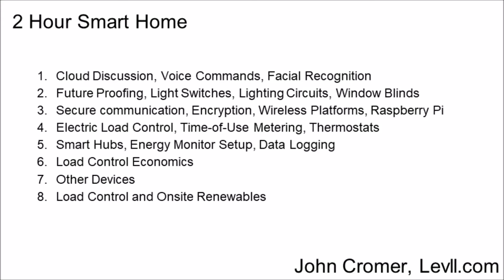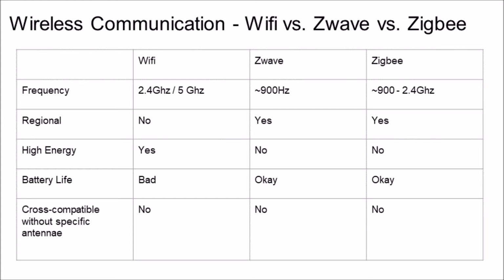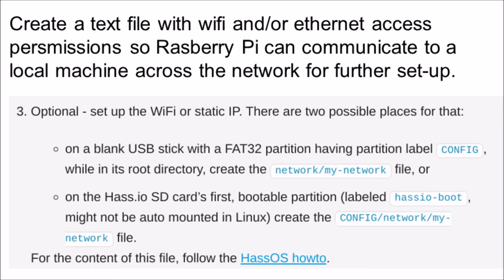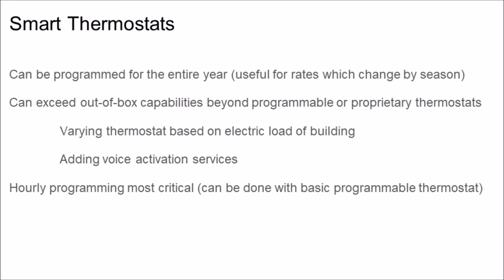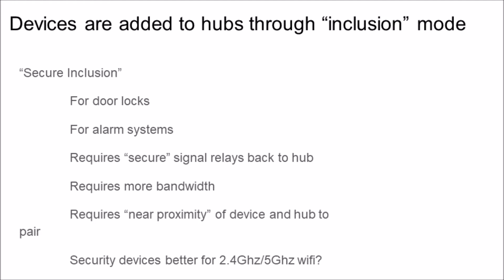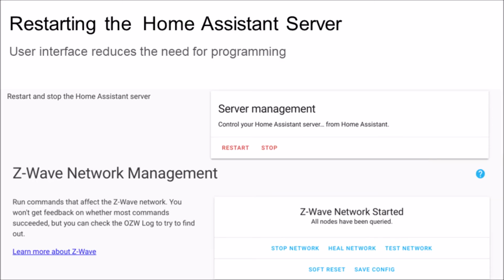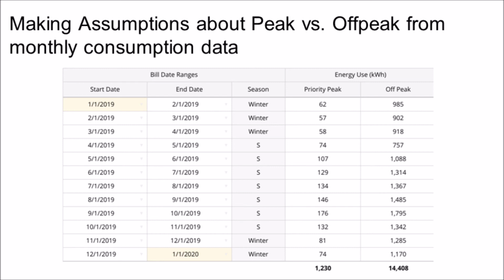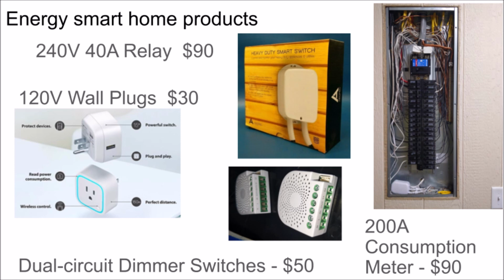Smart Home Load Control